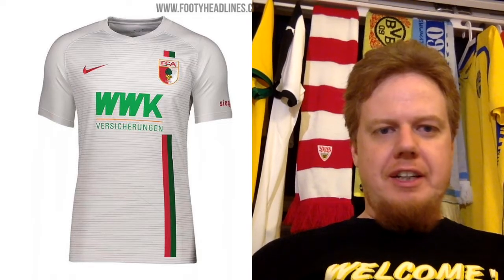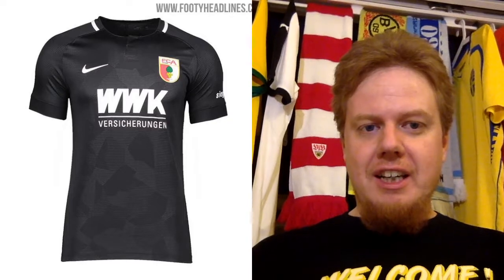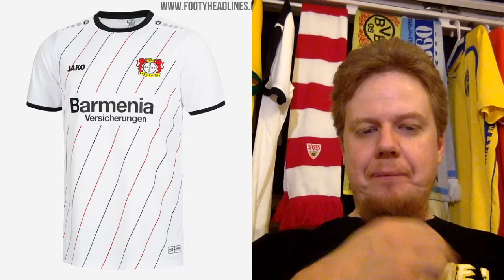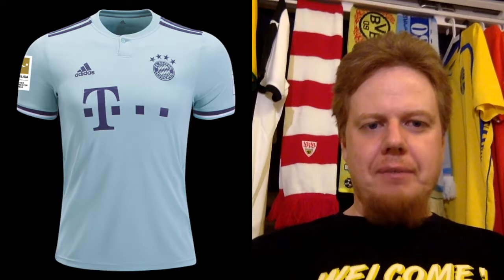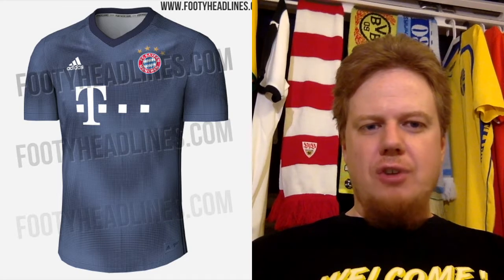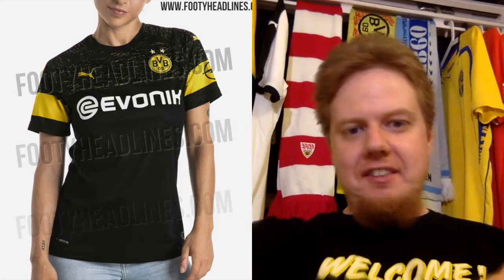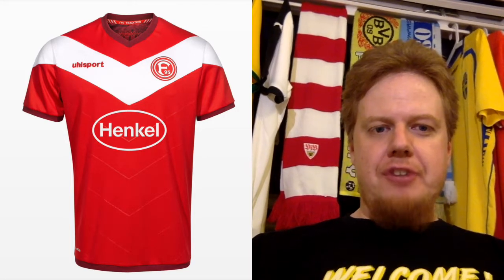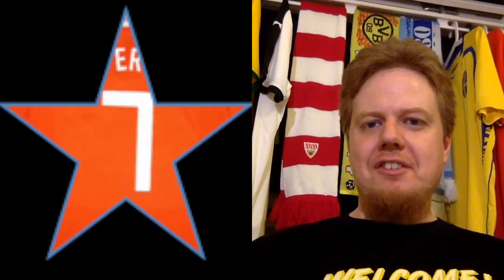2018-19 Bundesliga Jersey Review Part 1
The last of the big leagues to start is the Bundesliga. Here we are looking at the jerseys of Augsburg, Bayer Leverkusen, FC Bayern, BVB Dortmund and Fortuna Düsseldorf